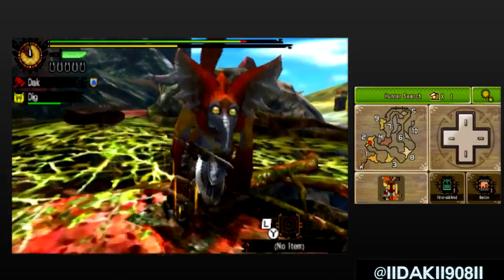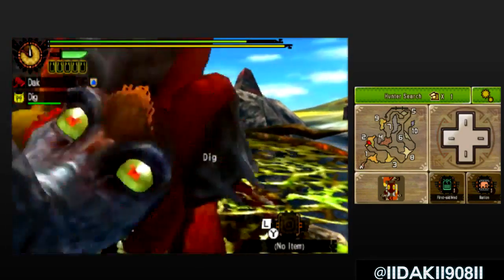Monster Hunter 4 Ultimate - Kecha Wacha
This is a really funny/kool monster!  Capcom did a great job by making this monster so much fun to fight.

Weapon: Defender Blade

Armor: Hunter Full

Skills: Outdorsman